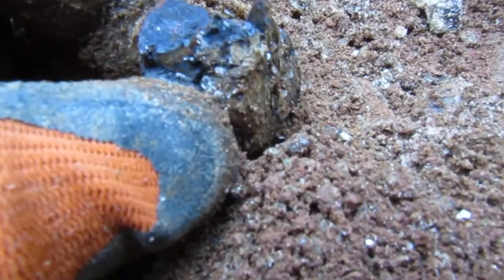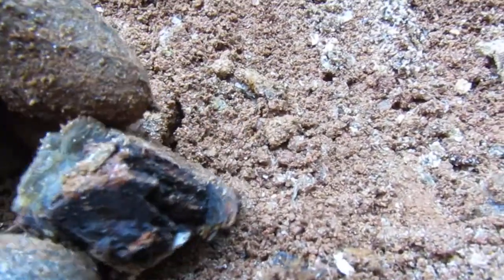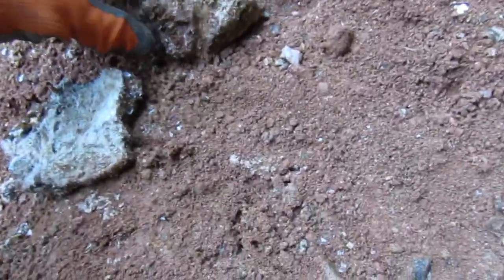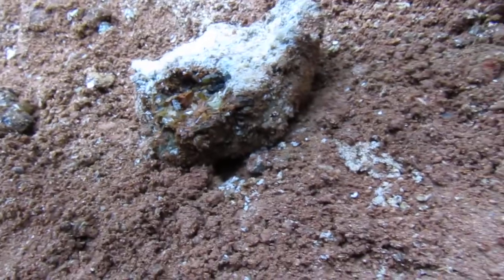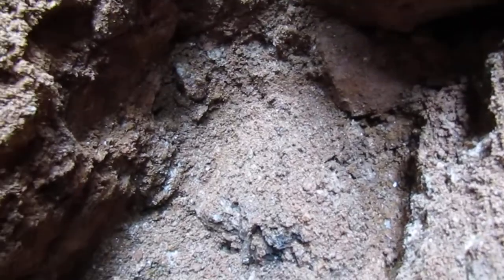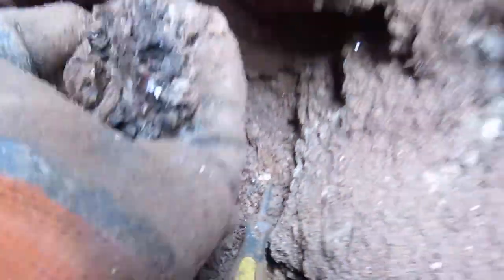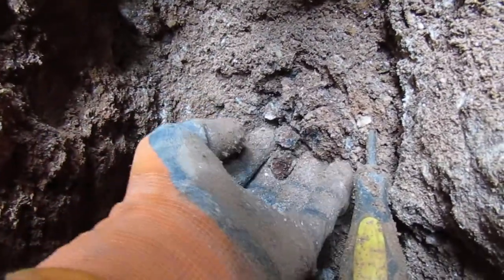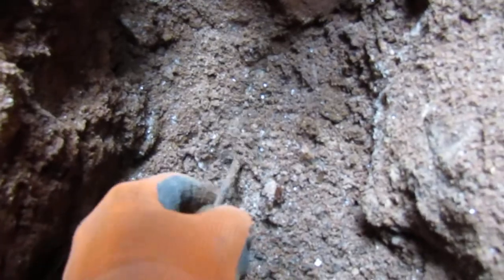6/16/20 Things are getting sparkly with loads of mica and little sticks of red rutile from EHM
Feels like I am getting close to a pocket  Loving all the mica